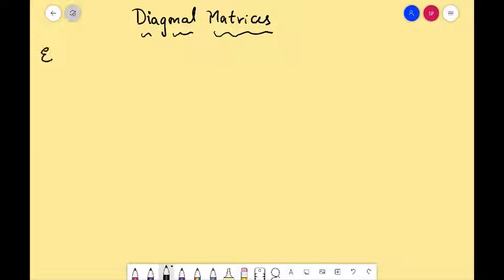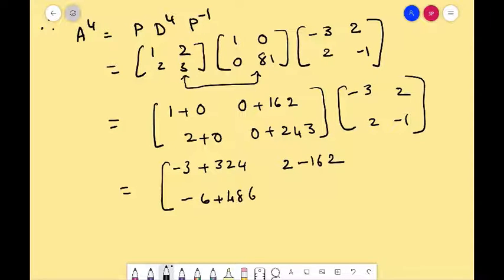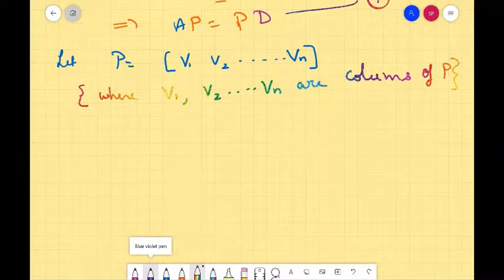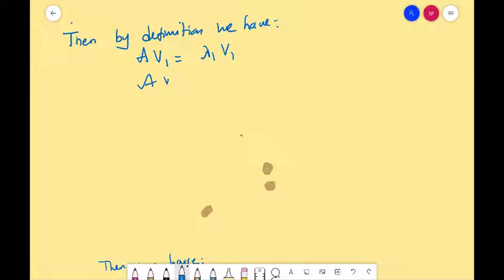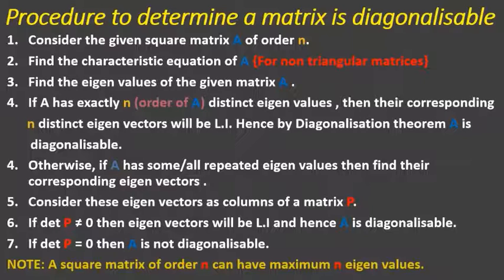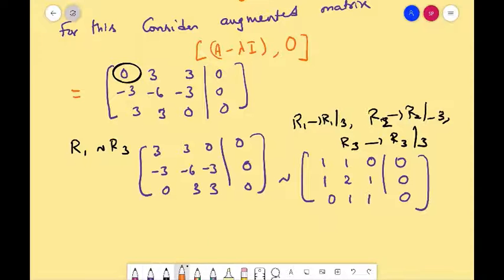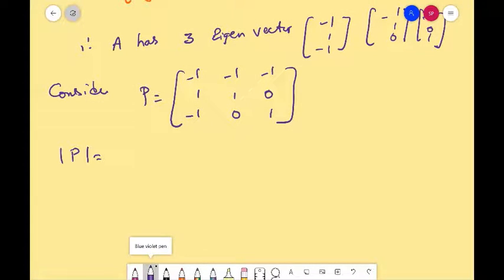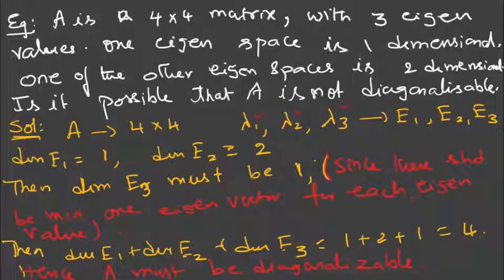LinearAlg Lesson31 DiagonalisableMatrix#